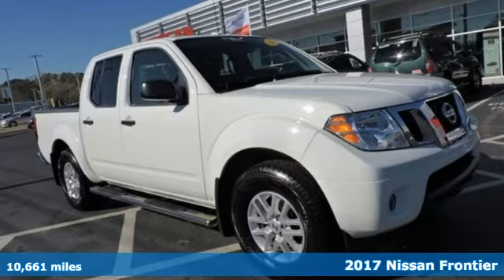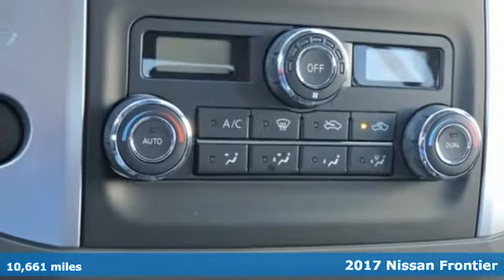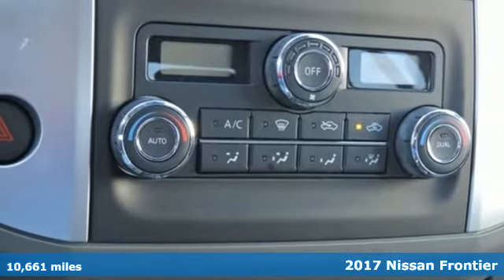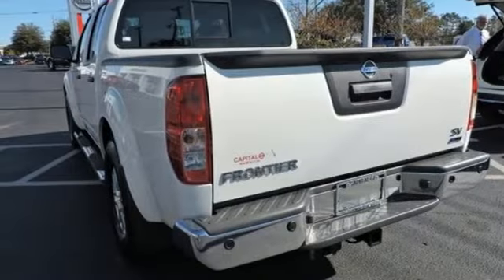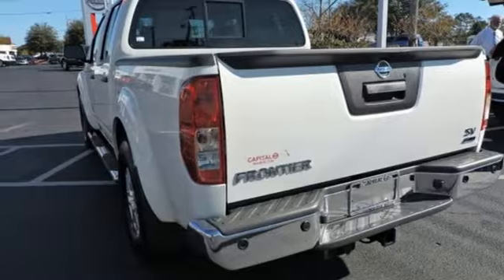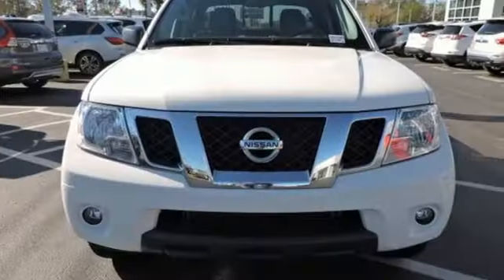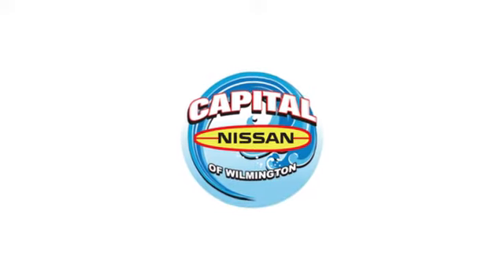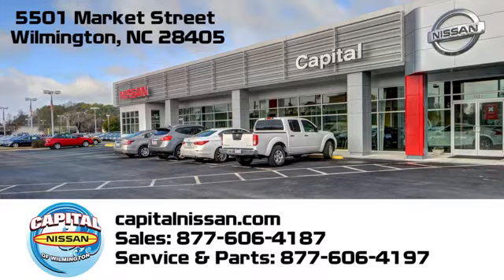Used 2017 Nissan Frontier Wilmington NC Jacksonville, NC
Year: 2017
Make: Nissan
Model: Frontier
Trim: SV
Engine: 4.0L V6 DOHC
Transmission: 5-Speed Automatic with Overdrive
Color: White
Interior: steel
Mileage: 10661
Stock #: NAD4806
VIN: 1N6DD0ER4HN773952
Recent Arrival! CARFAX One-Owner.brbrOdometer is 13112 miles below market average! 2017 Nissan Frontier SV 4.0L V6 DOHC Glacier White

Address:
5501 Market Street